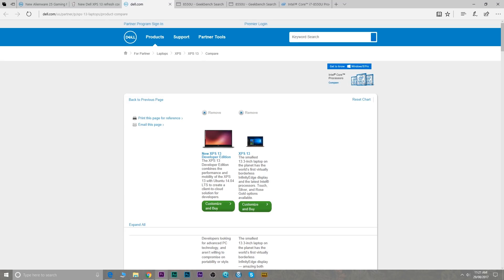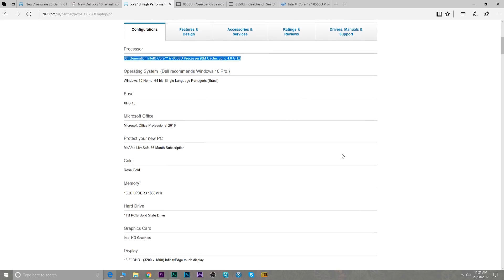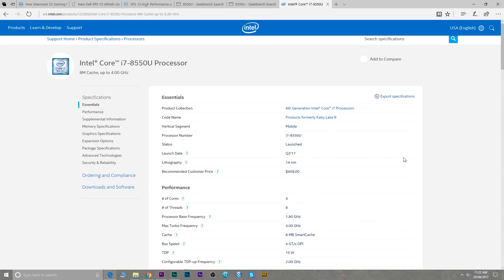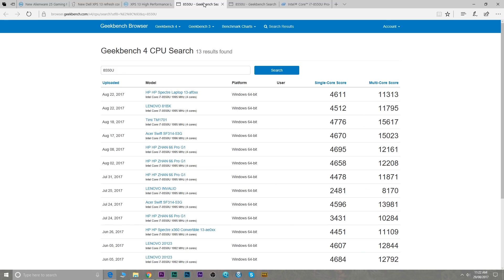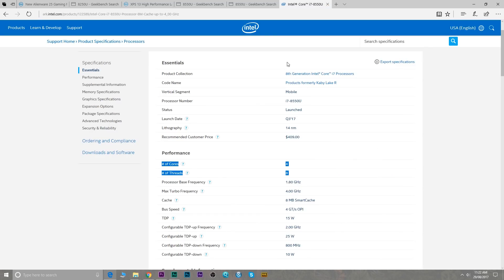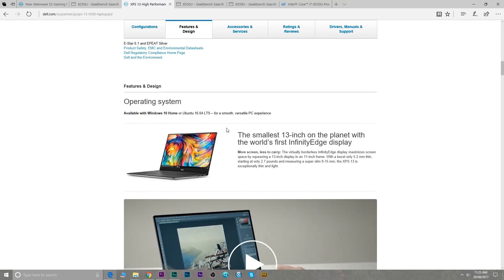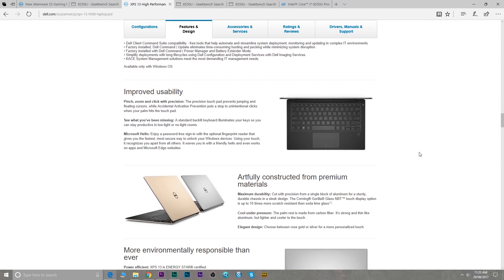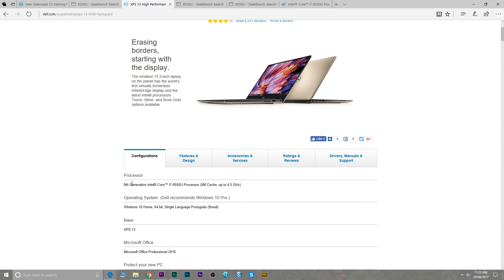New XPS 13 Quad Core Power House UltraBook i7 8550U Kaby Lake R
i5 8250U